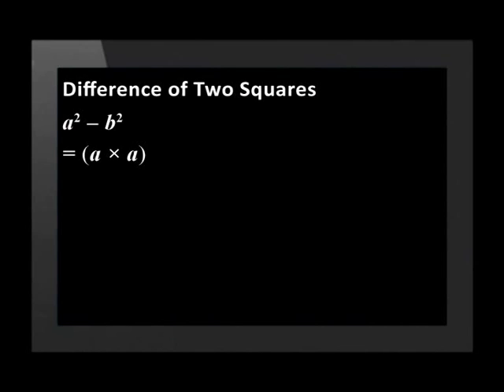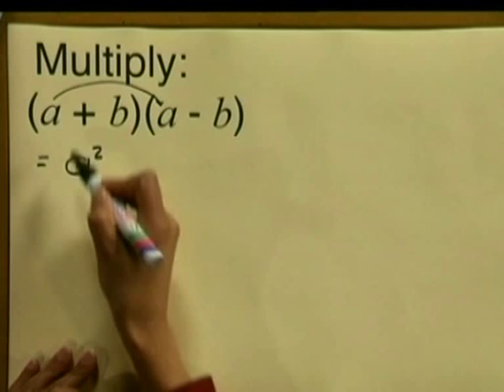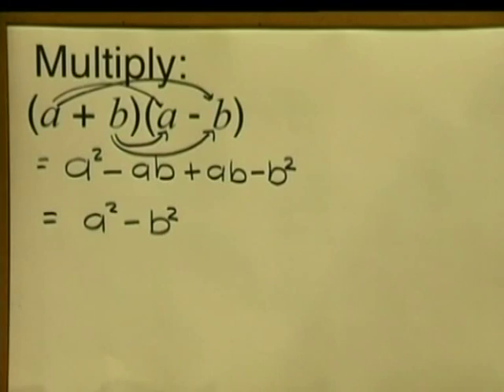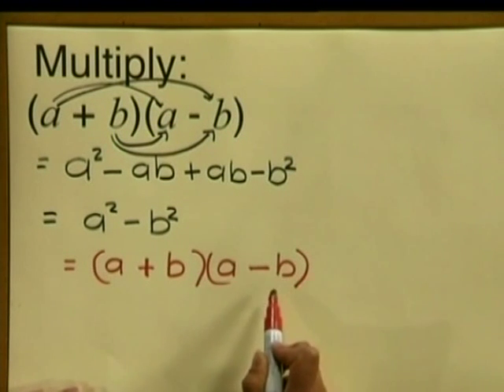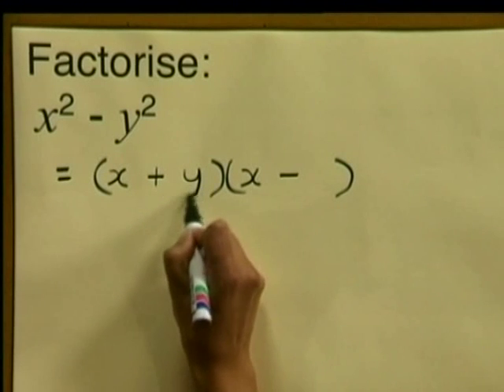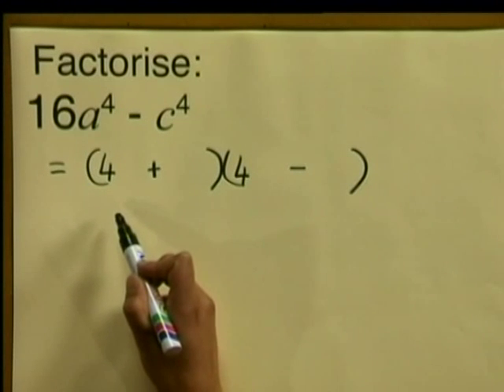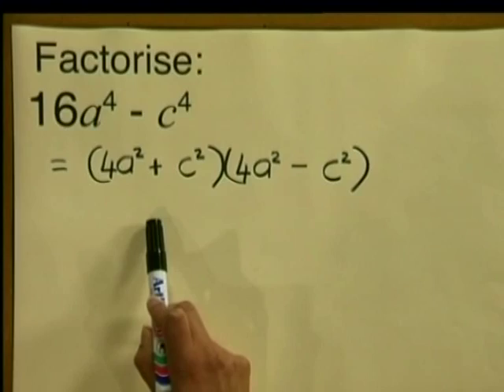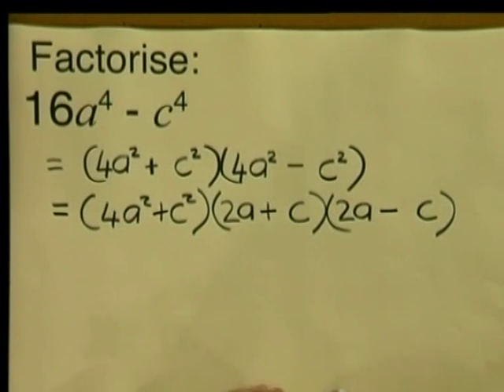The Difference of Two Squares